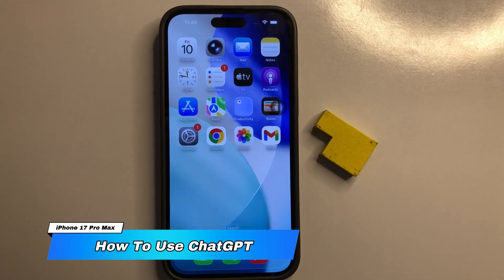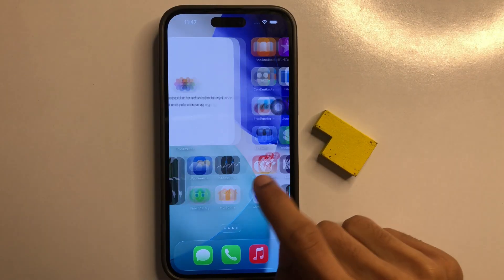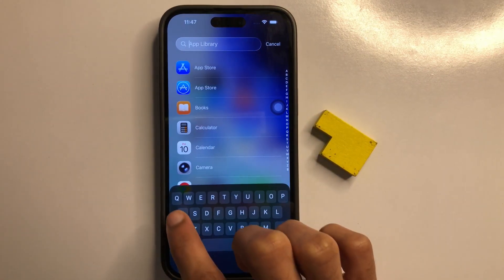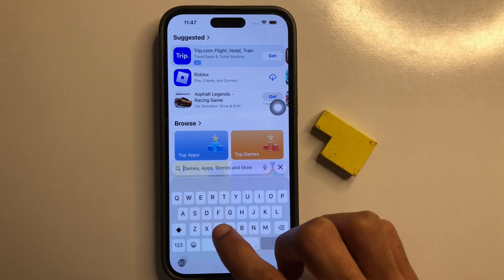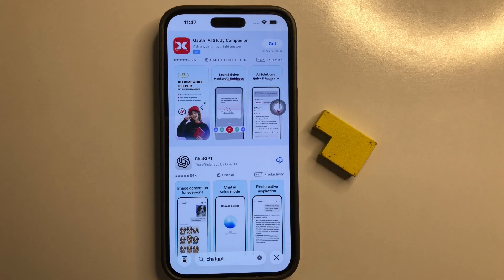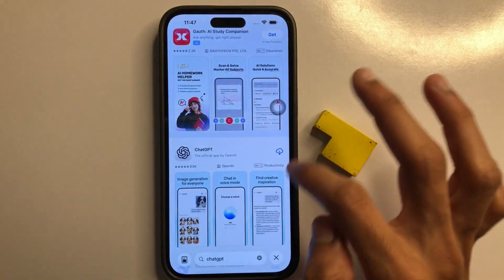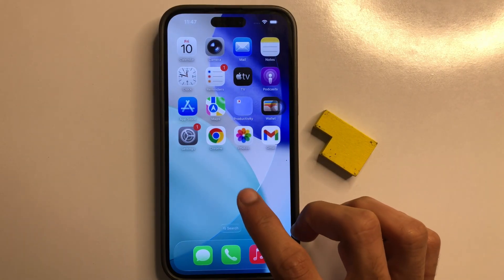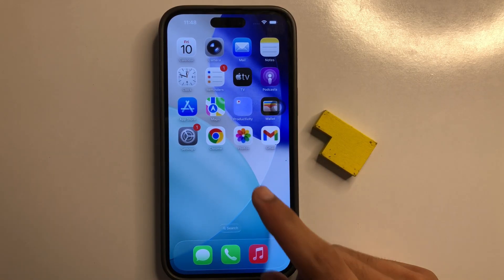How To Use ChatGPT in iPhone 17 Pro Max